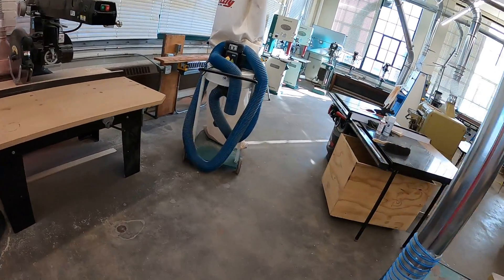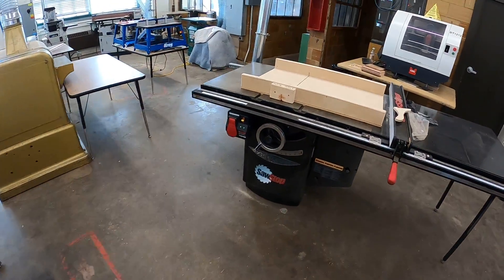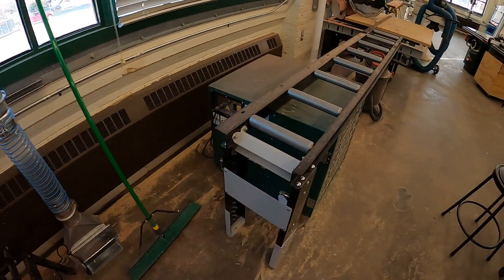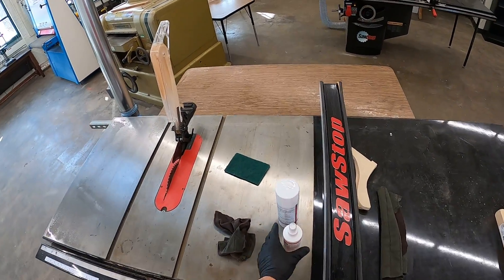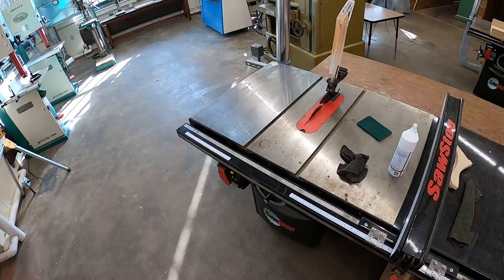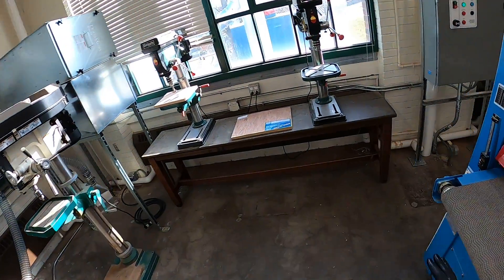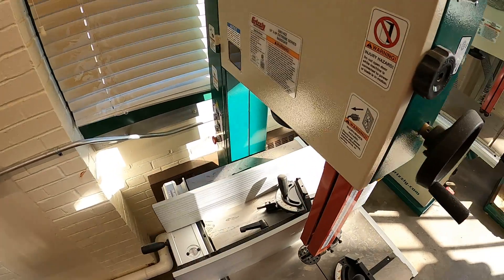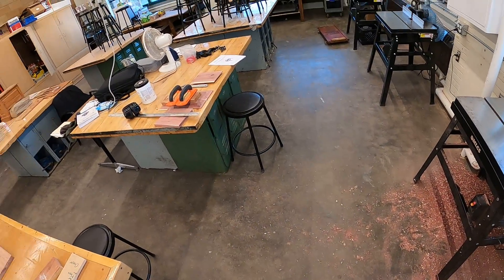Machinery Table Maintenance